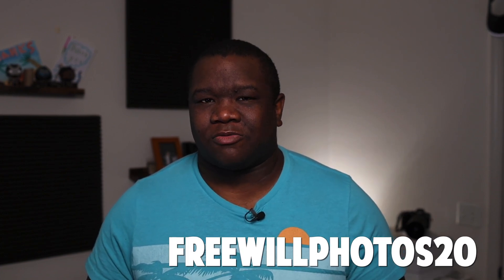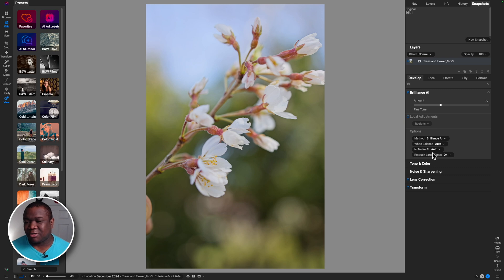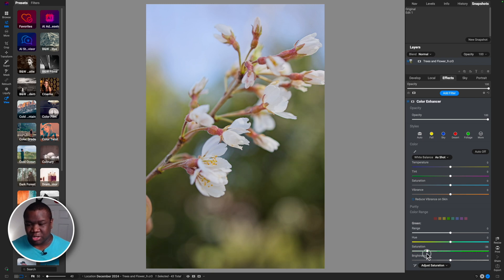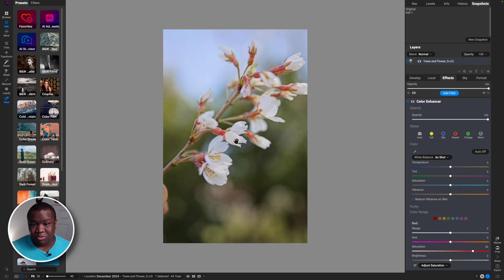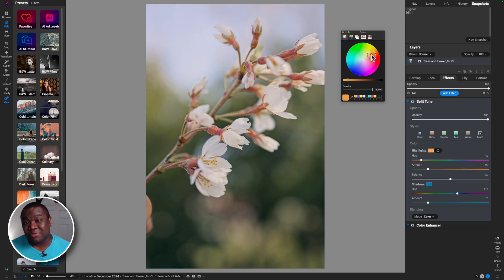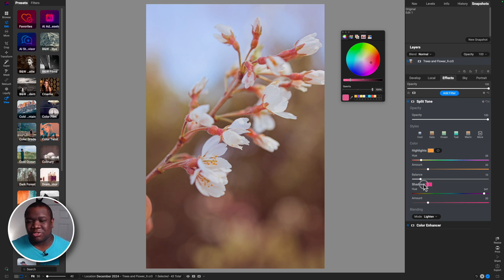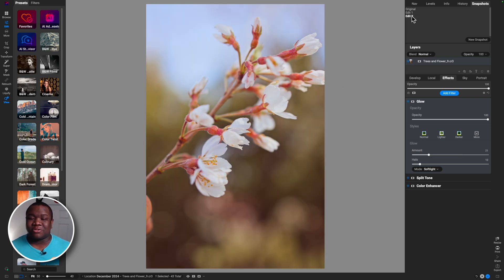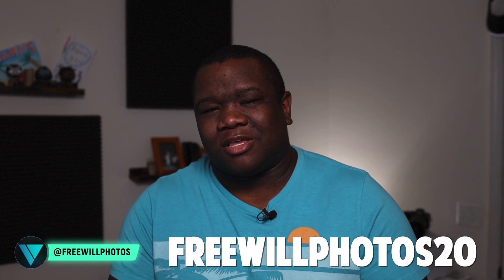Edit A Photo Of A Flower In On1 Photo Raw 2024 Easily With These Simple Tips!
I show how to edit a photo of a flower using ON1 Photo Raw in this tutorial.

*Camera Body’s*

*Lens*

*Accessories*

*Computer*